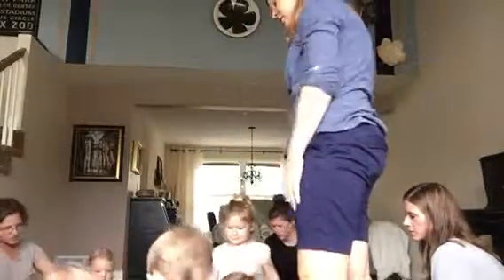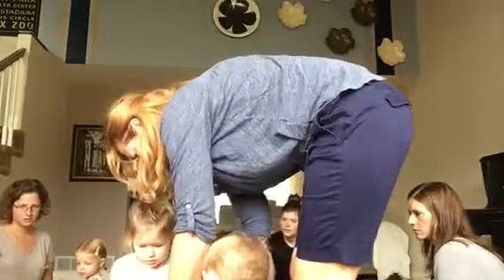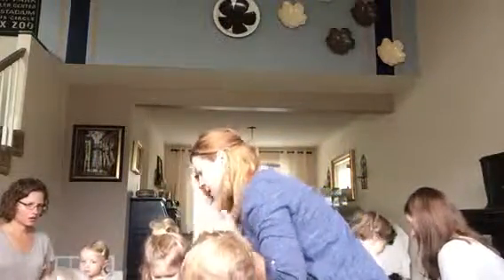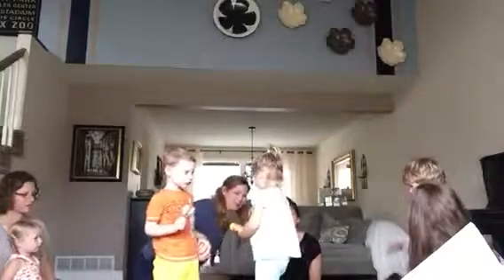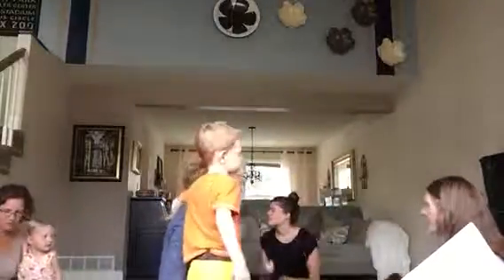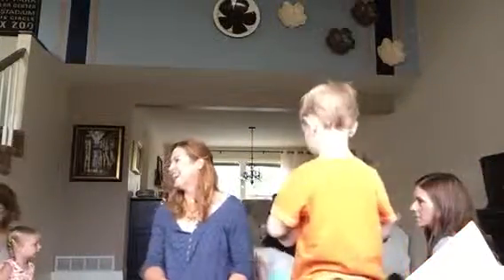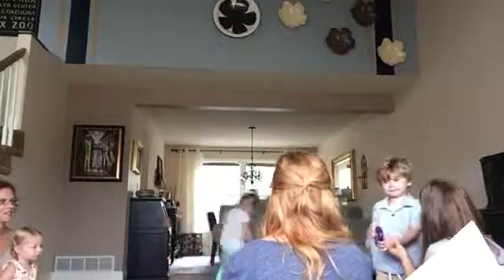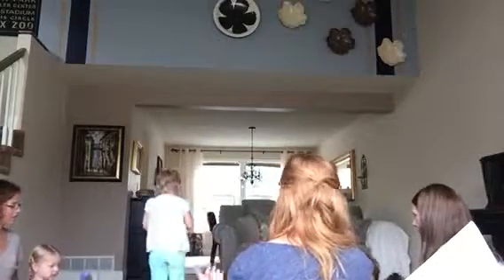Kindermusik Lesson 4 Little Red Caboose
Scaffolding